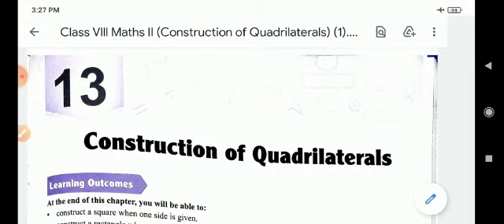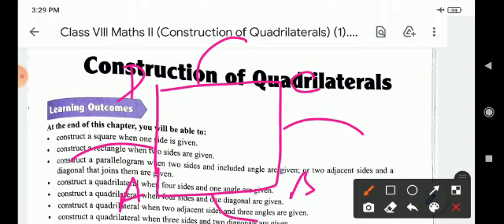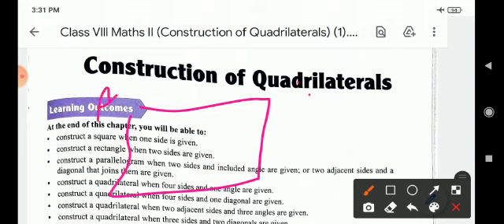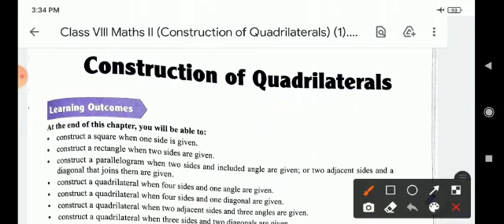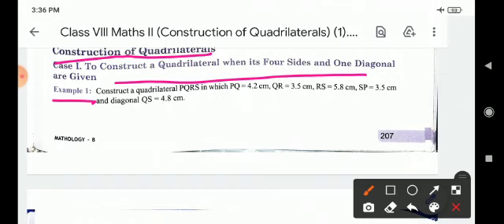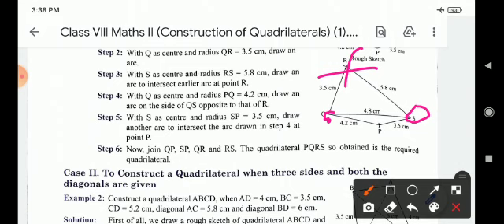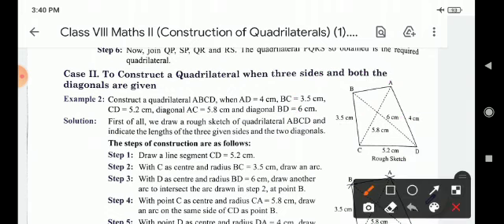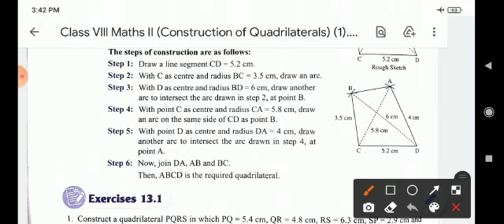Class VIII Maths Construction of Quadrilaterals Video Part I